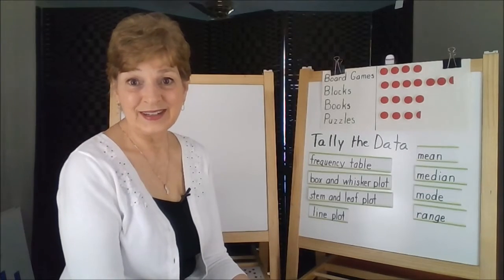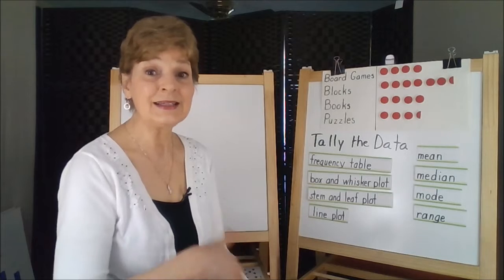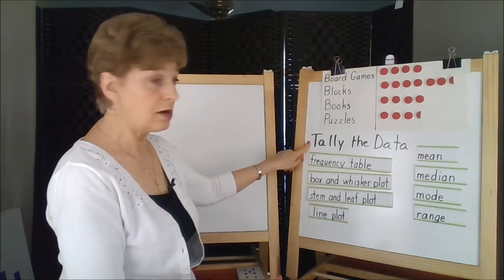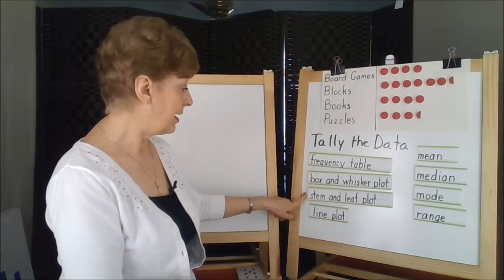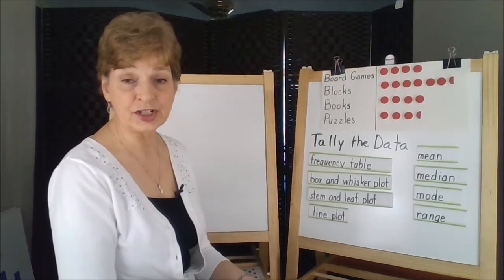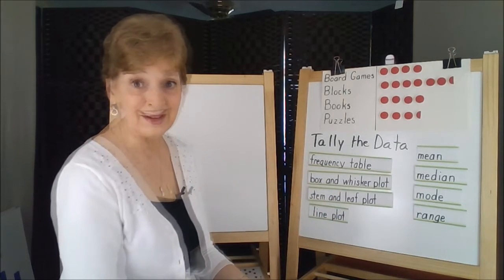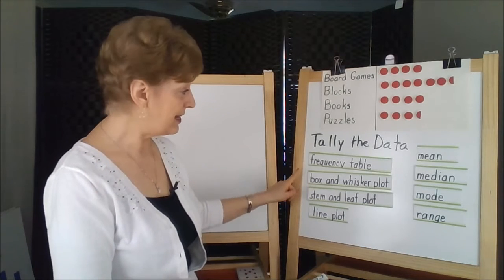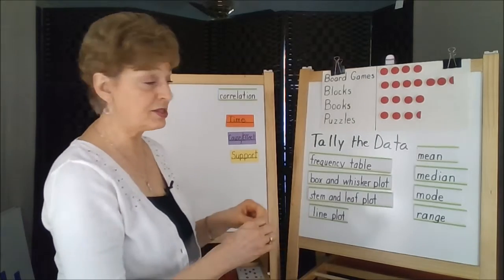Data Explained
Data is the "raw material" of statistics and it can be organized.  The video explains how the correlation between pieces of data gives meaning to statistical information.